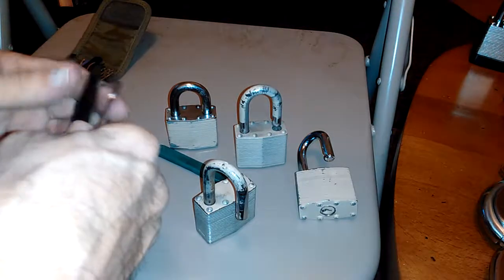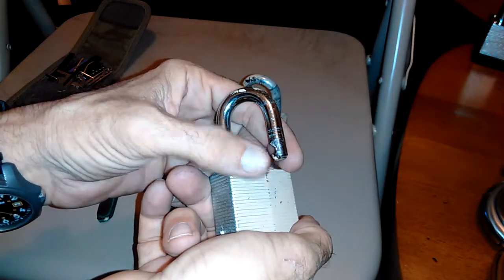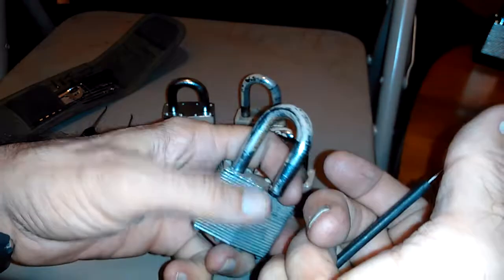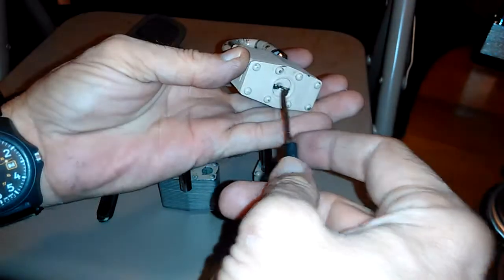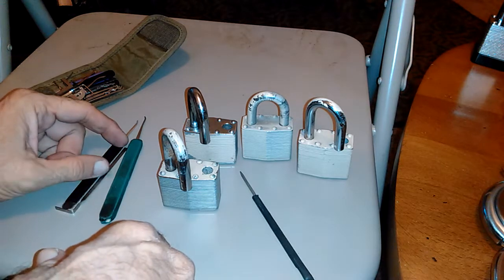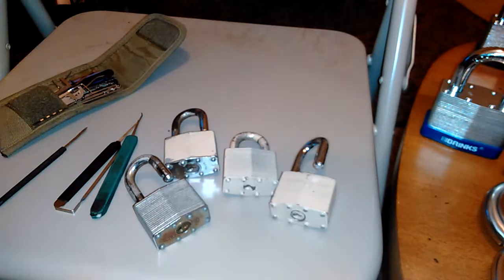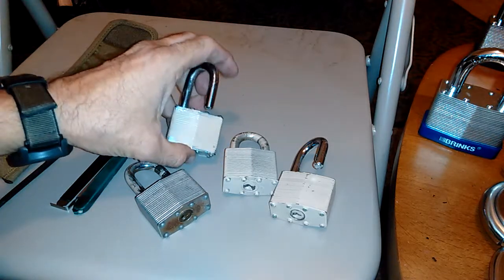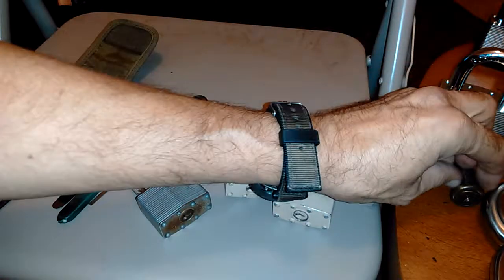(159) The Chinese 44mm Locks I Found & Bypass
These are the locks I found when walking around the apartment complex a few months ago.